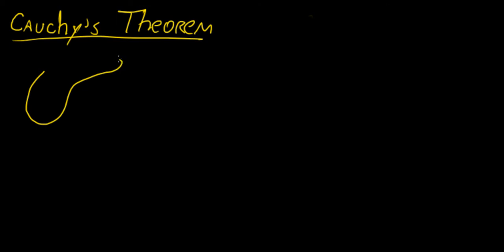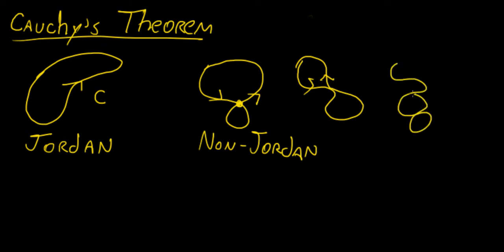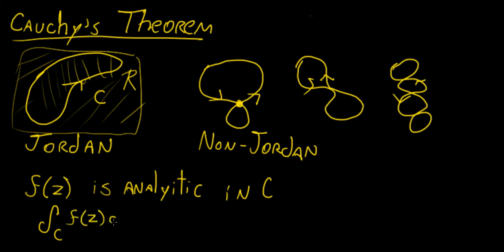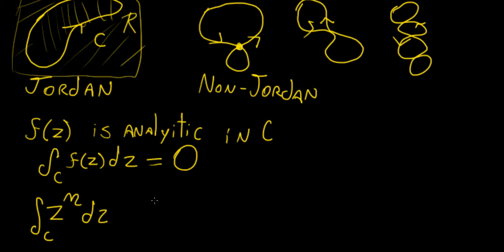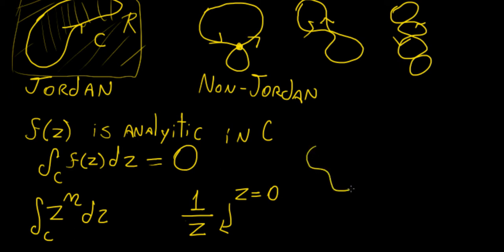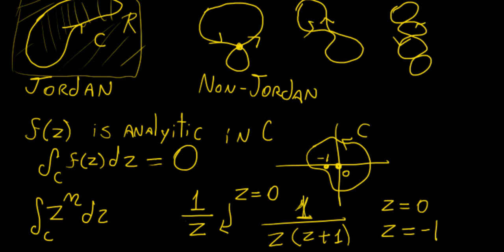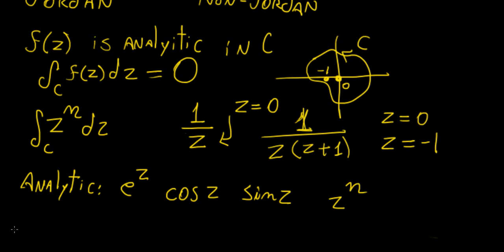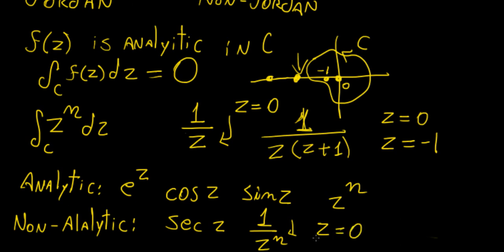Cauchy's Theorem | Complex Analysis | LetThereBeMath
Cauchy’s theorem is probably the most important concept in all of complex analysis. It is the main tool that will allow us for solving complicated contour integrals of rational functions, and will also set the foundation for something called the Residue theorem, which is used for finding the inverse Laplace transform of a function.